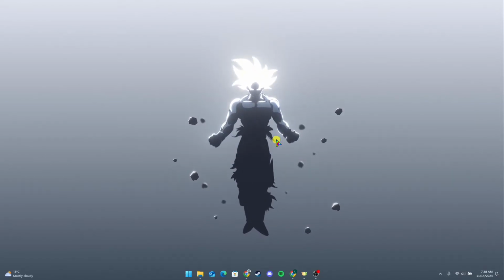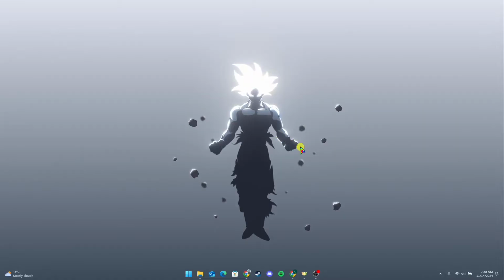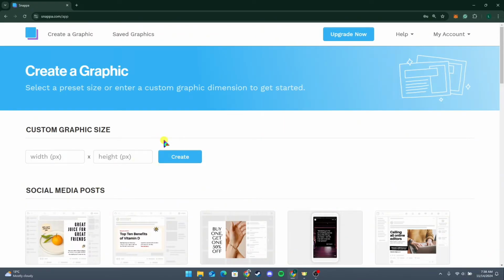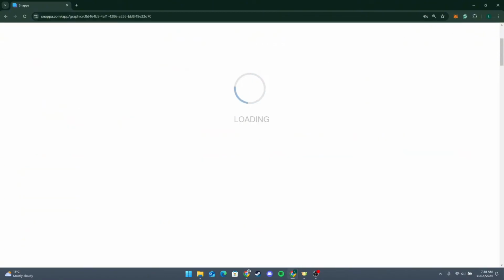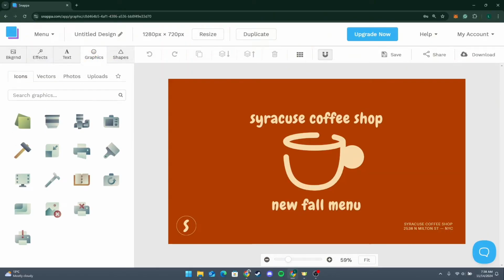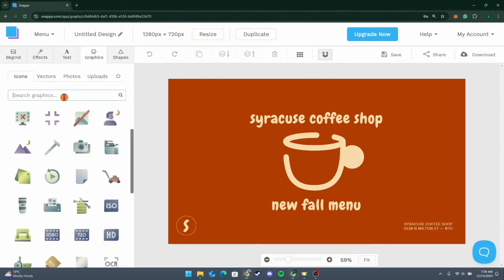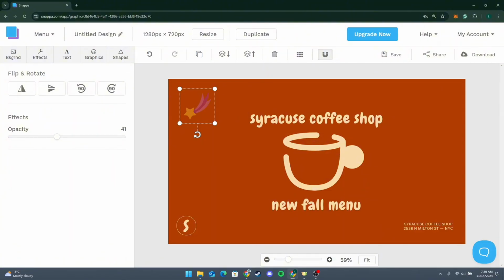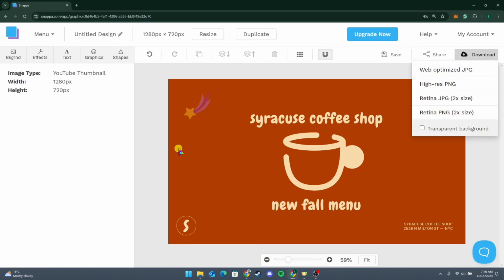How to Use the Graphics Library in Snappa 2024?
In this video, we’ll show you how to effectively use the Graphics Library in Snappa to enhance your designs with images, illustrations, icons, and more. Whether you're creating social media posts, marketing materials, or website graphics, Snappa’s Graphics Library offers a wide range of assets to make your designs pop and stand out.